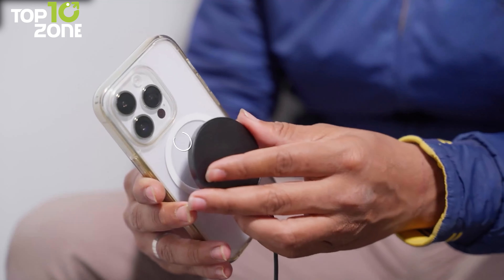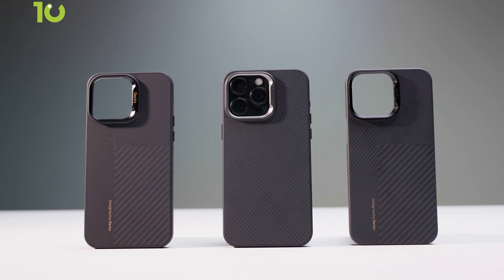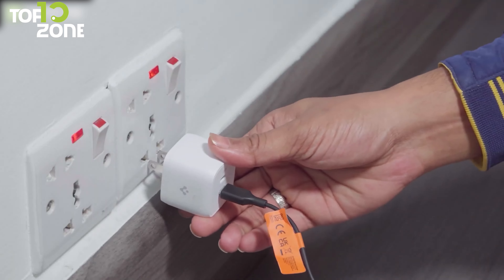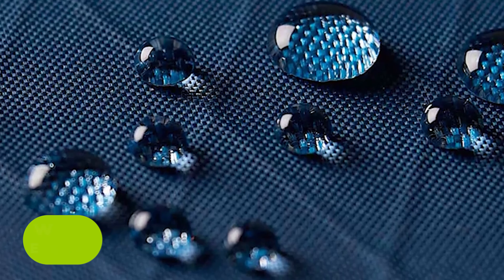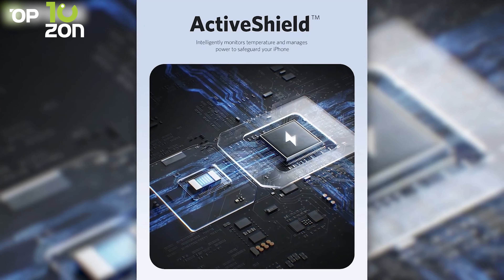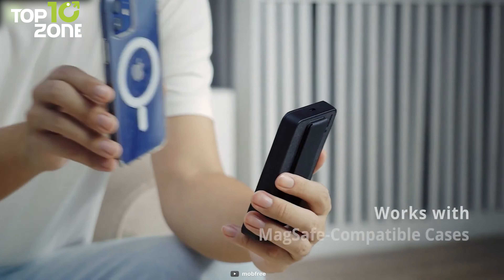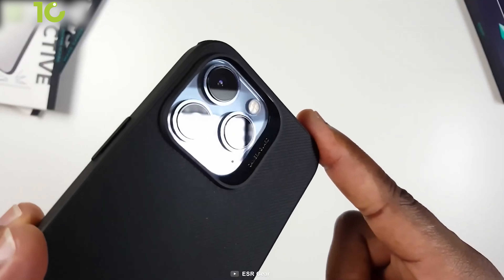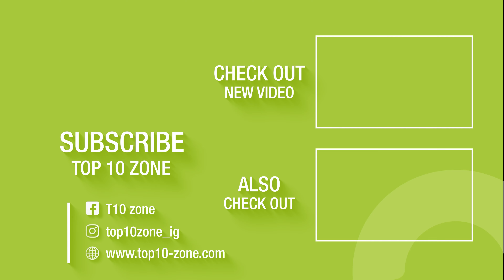20 Coolest iPhone Accessories You Must Have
Here are some Cool iPhone Accessories that will unlock your iPhone’s full potential and significantly enhance your user experience. So here is our video on the 20 Coolest iPhone Accessories You Must Have!